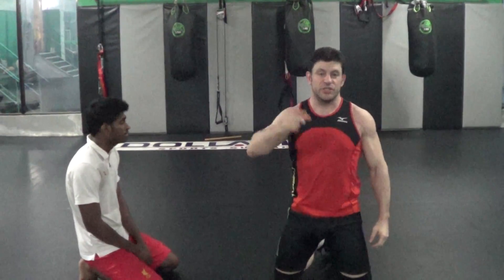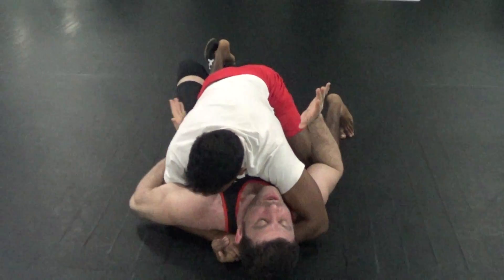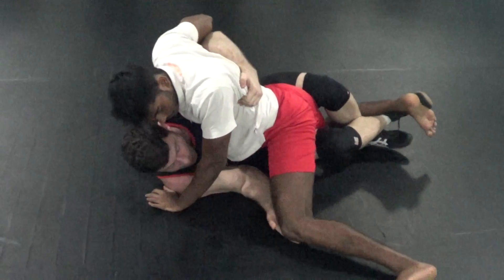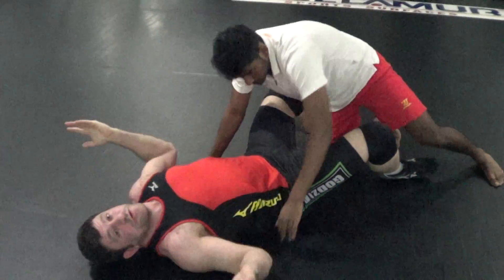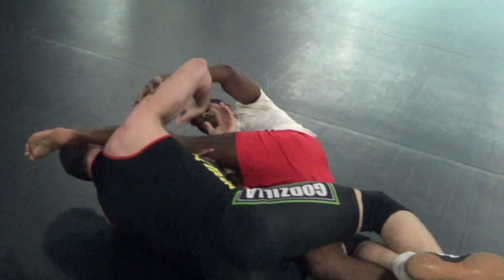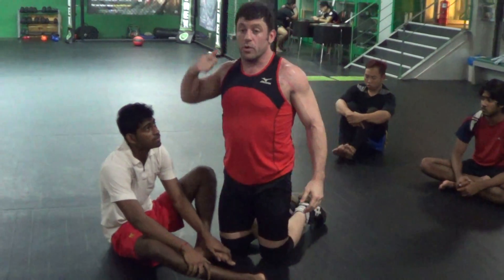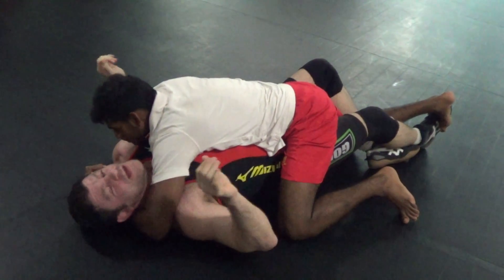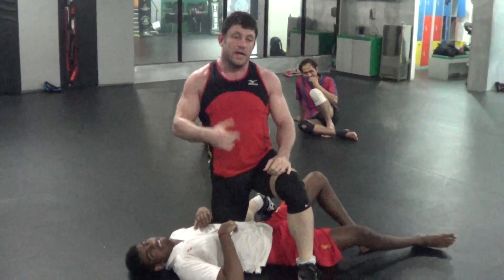Learn Half-Guard Tons of Lockdown Techniques & CRAZY CATCH WRESTLING vs BJJ Submissions Jiu-jitsu!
Learn Half-Guard Tons of Lockdown Techniques & CRAZY CATCH WRESTLING vs BJJ Submissions Jiu-jitsu! Learn Tons of Lockdown Half-Guard Techniques & Submissions Catch Jitsu Jiu-jitsu Grappling! Formerly TheCombatSystem.com Learn Best How to do MMA UFC Grappling Catch-Jitsu RCW Real Catch Wrestling Jiu-jitsu Techniques Striking Rare Amazing 10th planet lockdown half-guard Submissions Subs Submission RCW Wolfman Combatives from Dan The Wolfman! Training in Many different martial arts since 1986 and MMA/Grappling w many many of the world's best UFC MMA Fighters, Fight Teams, and Grappling/Jiu-jitsu Instructors since 1997. Daniel Breakdown Brazilian BJJ Russian Systema Gracie Scout vs coach instructor Combat System Chewjitsu
Excellent channels on all things BJJ from Chewy (Nick), BJJ black belt under Shawn Hammonds and head coach in Louisville, KY. Good technique, good discussions and QA on just about anything that has anything to do with BJJ.

Chad The Beast Hardy
Chad is a BJJ black belt from Chewy (Nick) of Chewjitsu and does great short instructionals with a bit of silly humor too.

Teach Me Grappling Coach Brian
One of the best resources for grappling instructions available, particularly when it comes to in-depth instructions on wrestling, BJJ, and their intersection. Tends to run a bit long but always worth it.

RVV BJJ
Roy is one of Rob Biernackis top students and has great instructionals using Rob's excellent structured system of BJJ concepts for clear explanation.

The Grappling Academy
Coach Tom is a clear teacher of BJJ, good and consistent production. Primarily mini instructionals but also addresses various questions relating to the sport and the art.

Tristar Gym
Currently kinda focused on coach Firash Zahabi's (famous MMA coach, including GSP and many other world famous fighters) podcast, but also includes excellent in-depth instructionals and breakdowns.

Invisible Jiu-Jitsu
Clear, mostly short, and well made BJJ instructionals.

Island Top Team
Rob Biernacki is a great, methodical, BJJ coach who has done multiple instructionals with Stephan Kesting. He now also has payed subscription course on his website, but lots of tips in the payed instructionals appear also on this channel though not as refined or clearly produced.

SBG
Excellent old school BJJ, fundamentals, philosophy and self defense from real experience.

Kurt Osiander Move of the week
Enough said, "go f*ckn train!"

Knight Jiu-Jitsu
Eli Knight, Jiu-Jitsu black belt, gives lots of good and clear technique instructions.

Relson Gracie Jiu-Jitsu Academy
Excellent instructionals and advice on BJJ, including a playlist on kids instructionals.

Cary Kolat
Excellent wrestling technique/instructionals by Cary Kolat, an olympic level wrestler.

Hayabusa
Channel by the gear brand Hayabusa but they have Neil Melanson, an excellent grappling coach, do instructionals on great techniques.

Redline Jiu-Jitsu
Good instructionals on BJJ and selfdefense from a Gracie JJ school.

Josh Robinson
Josh Robinson is a BJJ no-gi/MMA coach and has some good technique instructions.

Kit Dale
Kit Dale famous BJJ competitor, champion, coach shares some of his techniques and takes on BJJ.

Keenan Cornelius
Keenan Cornelius famous BJJ competitor and champion shares some of this techniques and experience (and humor).

Bernardo Faria
Multiple world champion Bernardo Faria and guests explain lots of techniques (mostly/exclusively in the Gi).

BJJ Strength
Training tips for BJJ, the website/blog is arguably better than the YouTube channel, it's

Roy Marsh Jiu-Jitsu
Mostly instructionals from Roy Marsh, a Black Belt under Royce Gracie.

MMA Leech
Lots of pretty good BJJ instructionals.

Zombie Proof BJJ
Various BJJ instructionals.

BJJ Fanatic
Bunch of technique instructions from various visiting instructors, some very high level.

BJJ Daily
Usually short technique tips, doesn't seem active anymore.

BJJ Vault
BJJ technique tips/instructions (seems inactive now).

BJJ Joe
BJJ technique tips/instructions

Beyond Grappling
Judo instructionals.